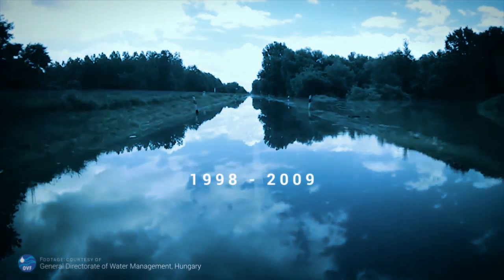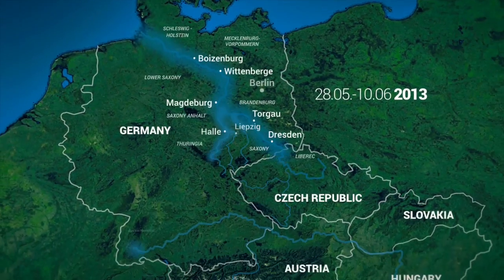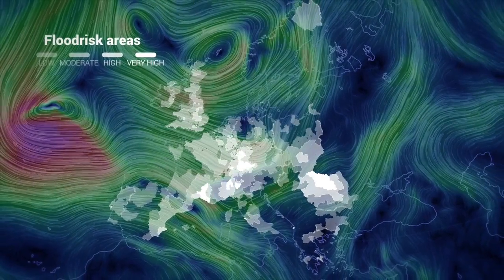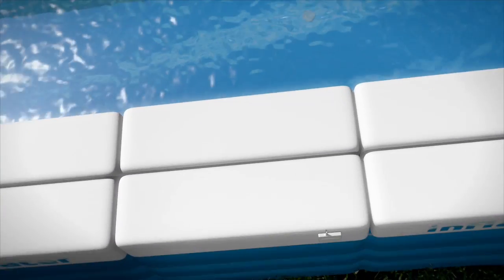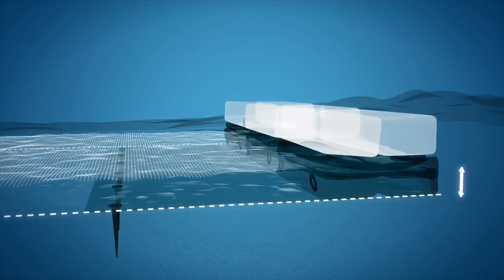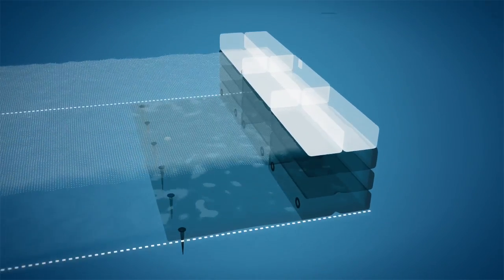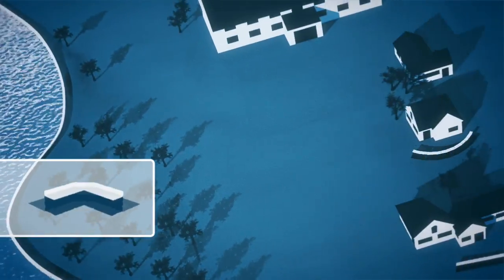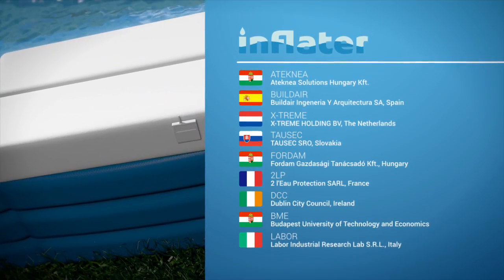INFLATER Project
The INFLATER project is a novel strategy to help EU member states implement flood management, given that floods continue to threaten the personal and economic lives of European businesses and citizens.

The proposed project will facilitate the EU's efforts towards:
Prevention: preventing damage caused by floods
Protection: taking measures, both structural and non-structural, to reduce the likelihood of floods and/or the impact of floods in a specific location.
Preparedness: the proposed INFLATER technology will automatically respond to increasing water levels, protecting land, and property even when the owner is away.
Recovery: returning to normal conditions as soon as possible and mitigating both the social and economic impacts on the affected population.

"This project has received funding from the European Union's Seventh Framework Programme for research, technological development and demonstration under grant agreement no 286522".

More information about the project and its partners can be found